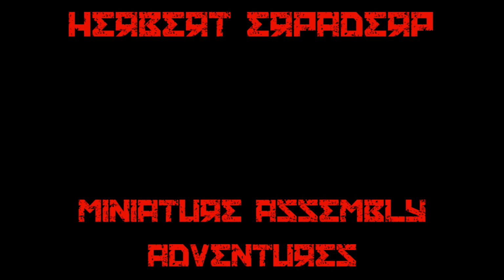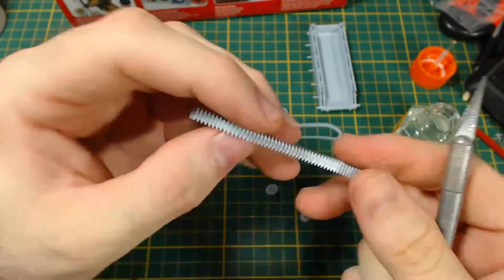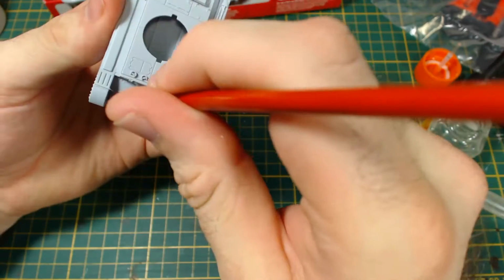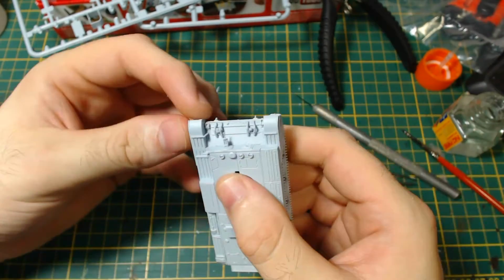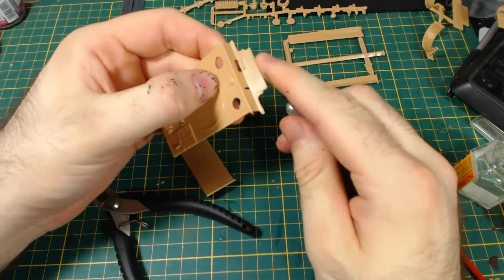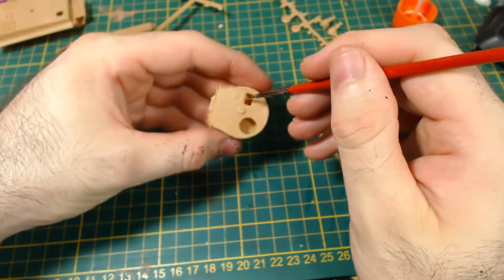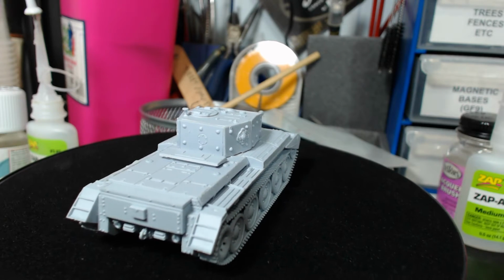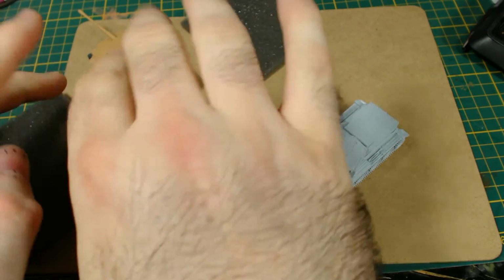Cromwell Diorama Part One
I decided to quickly build a diorama using some Airfix tanks I had on hand.

Part two coming soon™